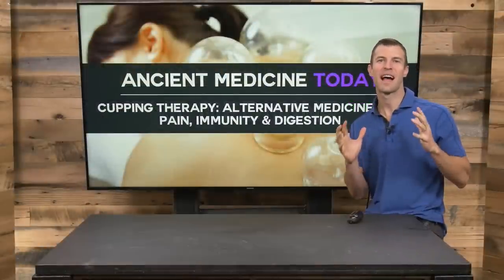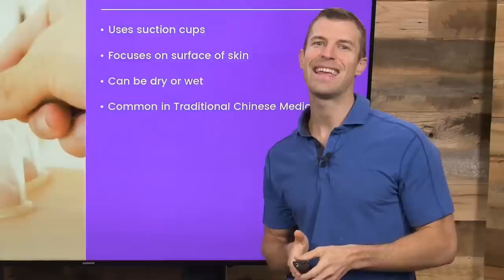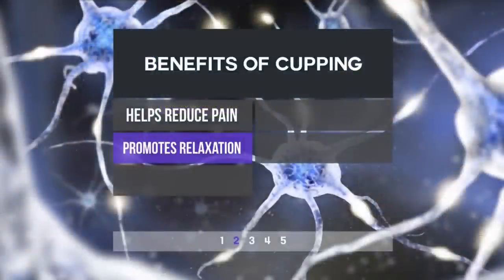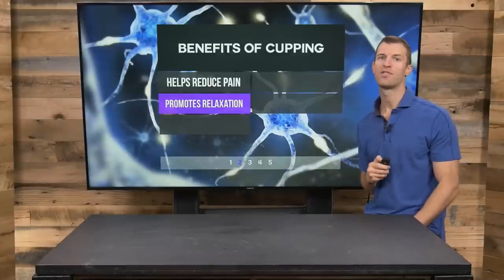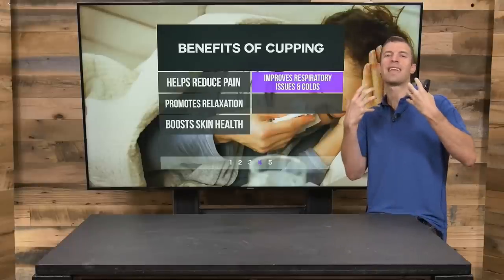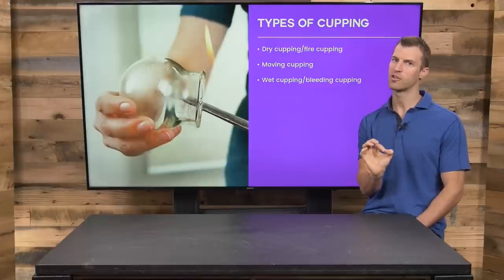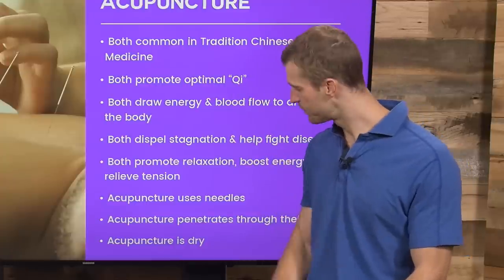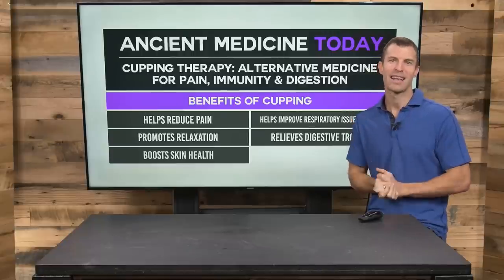Cupping Therapy: Alternative Medicine for Pain, Immunity & Digestion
Relatively unknown to most people living in the West until recently, cupping therapy is an alternative therapeutic method that has been popular in China since around 1000 B.C. Some records show that variations of cupping practices might actually be much older.

Cupping therapy has a host of health benefits that can often outweigh modern medicine techniques.

One of the biggest advantages to trying alternative practices like cupping therapy, acupuncture or massage therapy is that these methods don’t pose the risk for unwanted side effects like pharmacological drugs or surgery do.

In fact, there’s really no downside to trying alternative practices like cupping, since studies show they can help boost immune function and speed up healing time without the use of any medications or even herbs.